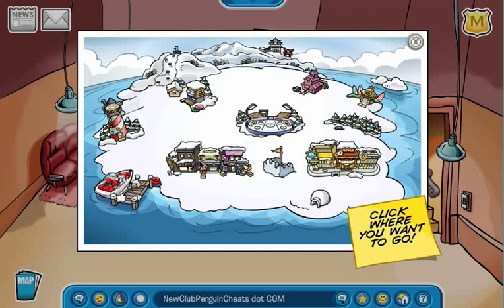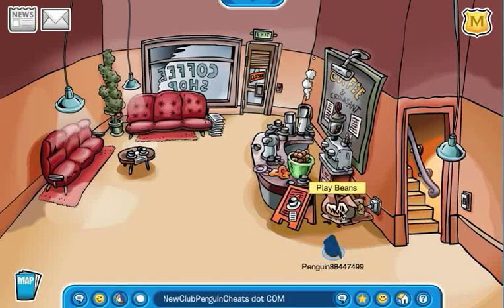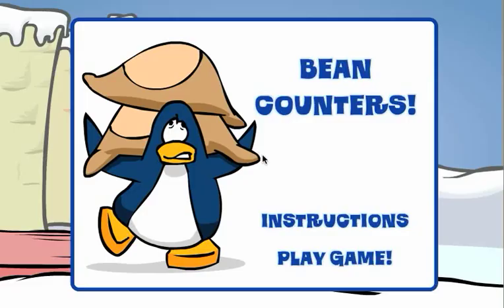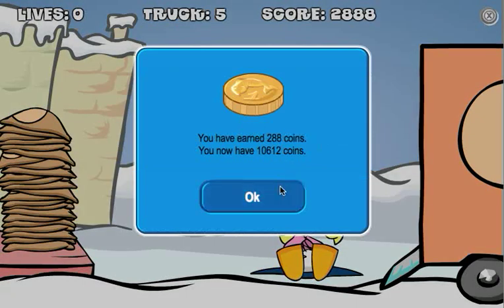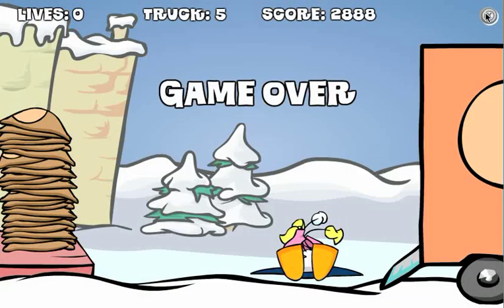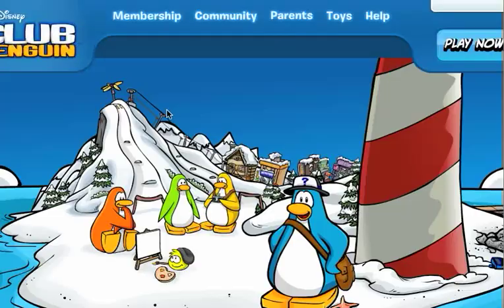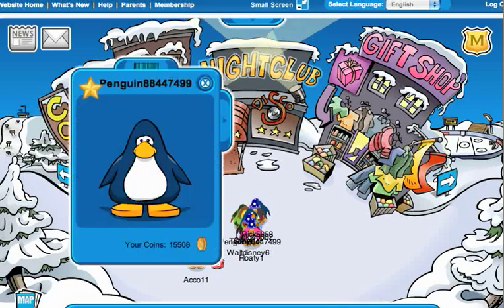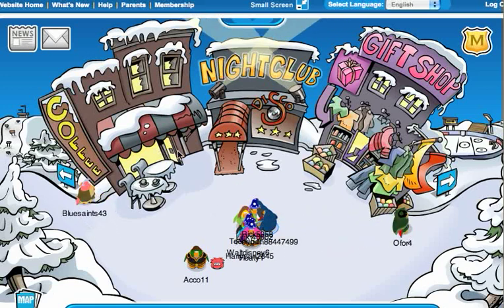Club Penguin Cheats: Unlimited Coins Secret Glitch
This New Club Penguin Cheat Glitch lets you get unlimited coins without hacking or breaking the club penguin rules.  So You WON'T get banned for using this working CP cheat.

Check the site daily for special contests including free club penguin membership give aways and the newest CP tricks, secrets, glitches, hacks, and tips for getting all the money, coins, and hidden items on club penguin